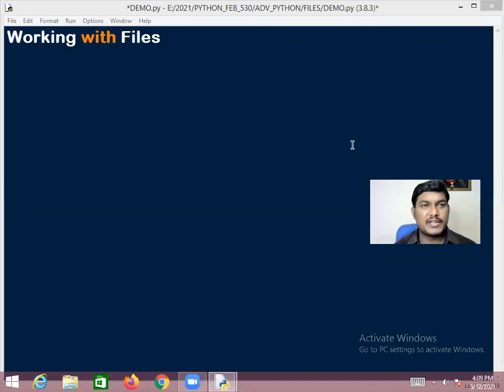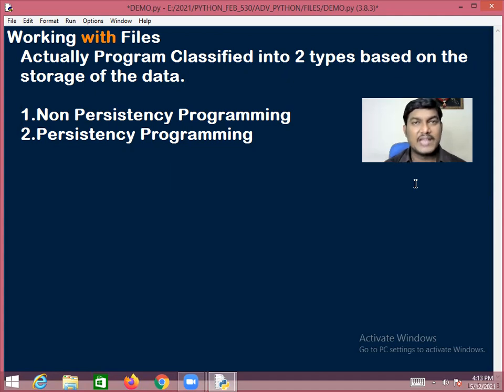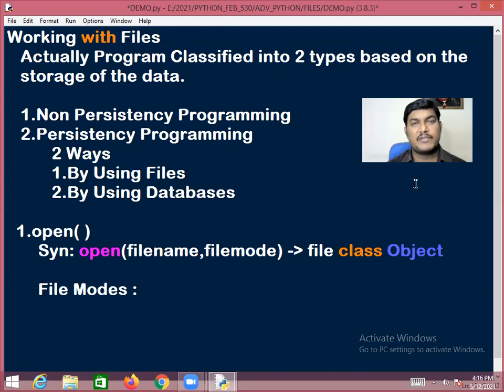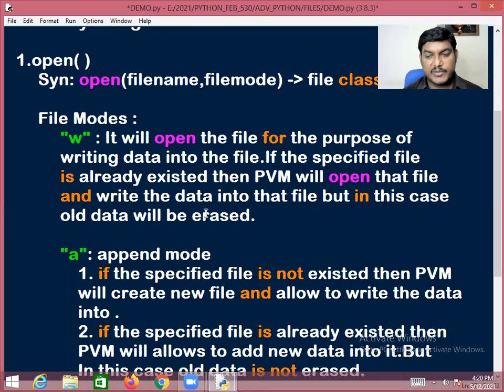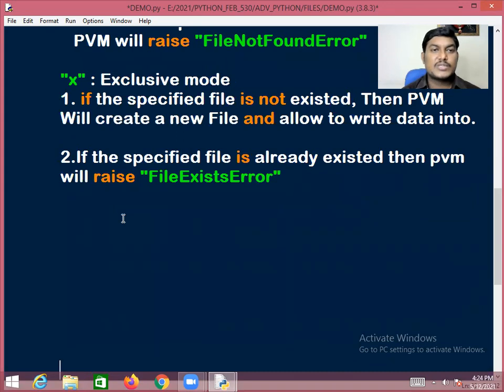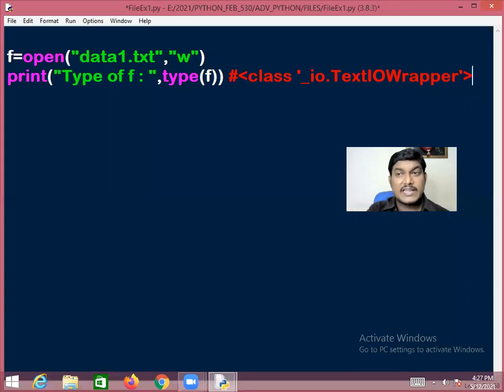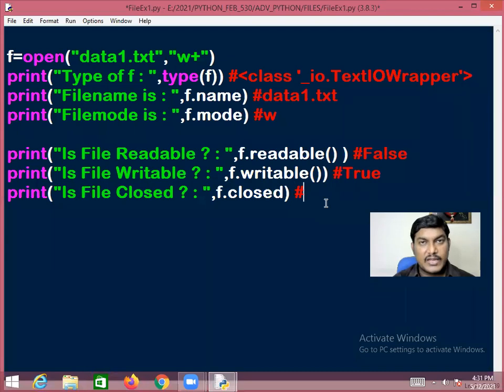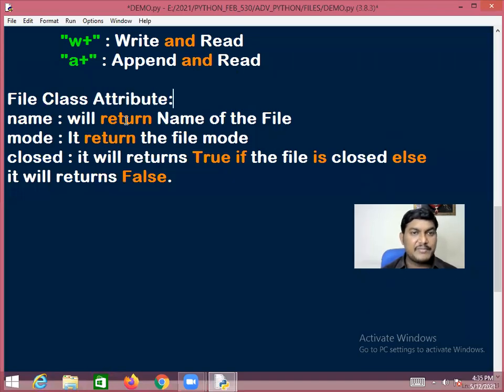Working with Files in Python 3.9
Files in Python in details
Why files
How To Create Files
Diff between non persistency and persistency Programming
and File modes ...